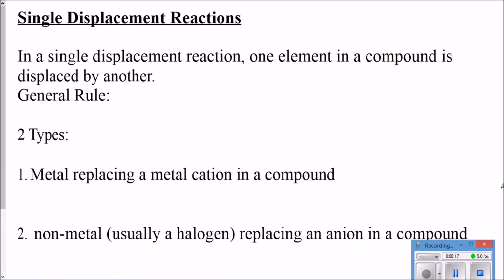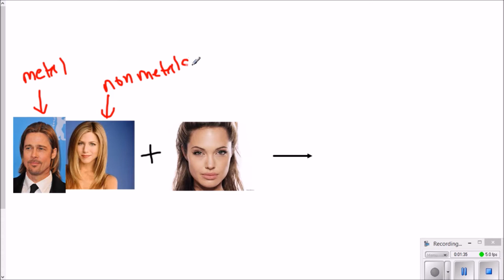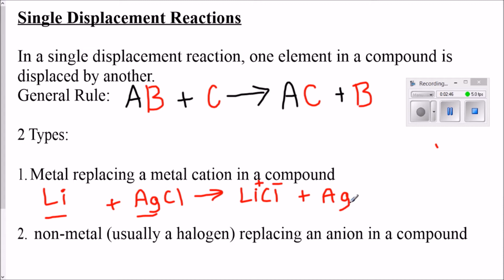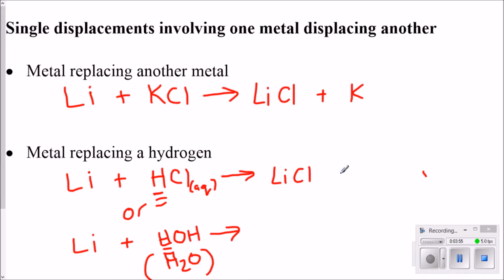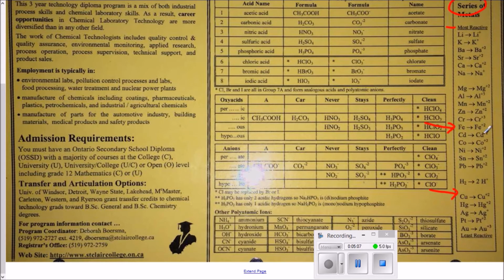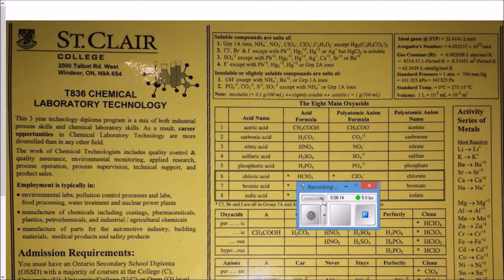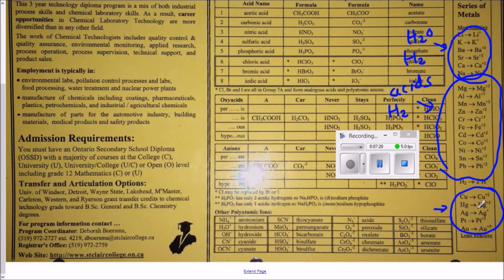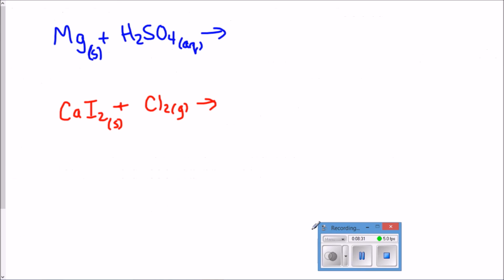Single Displacement Reactions avi